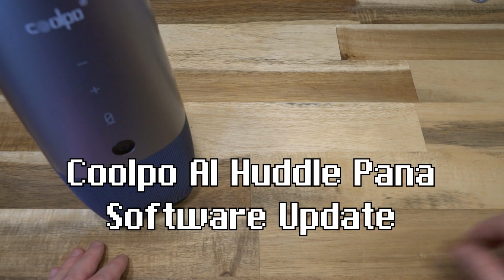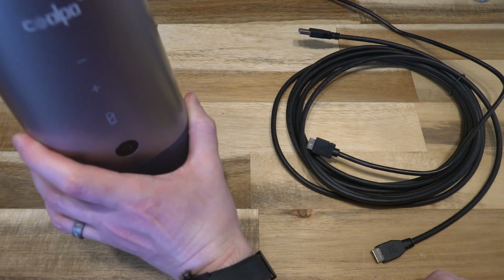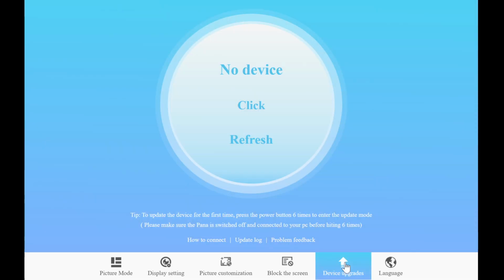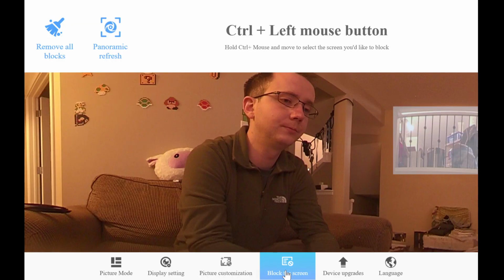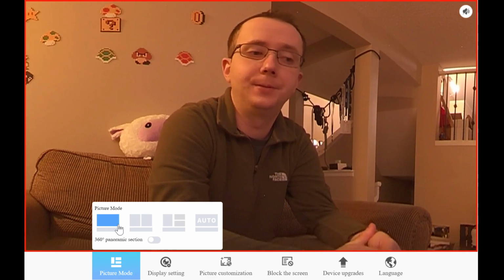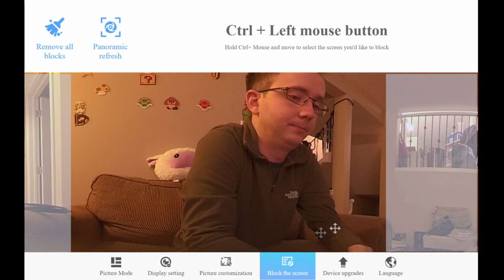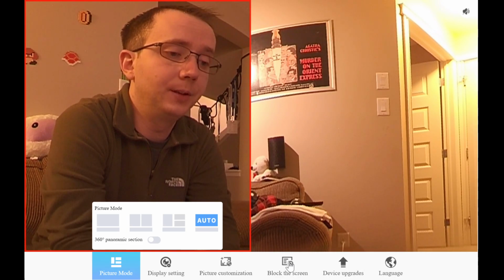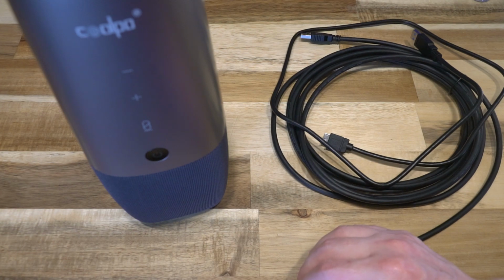Coolpo AI Huddle Pana Update: Longer Cables, Software Pack and Discounts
Today I update you on the cable options, software package and discounts available for the AI Huddle Pana camera.

In the spirit of 100% transparency, the AI Huddle Pana featured in this video was supplied by Coolpo and not personally purchased. My goal is to objectively review this product and this is not a paid endorsement.

Code: E9CFC2XM7PH1

Timestamp:
0:00 Introduction
0:22 Cables
1:03 Software Update
1:16 Discount Codes
1:51 Camera Demo
5:21 Conclusions